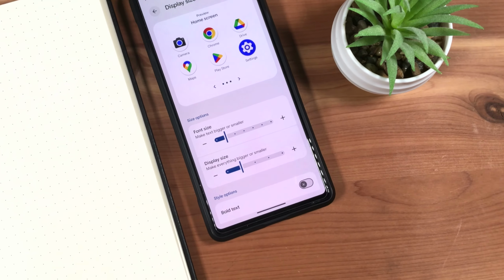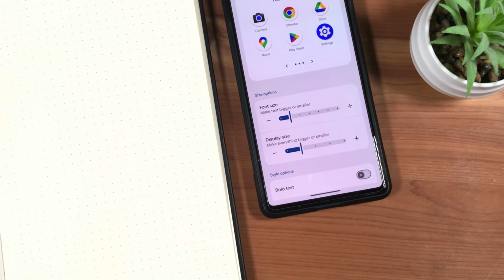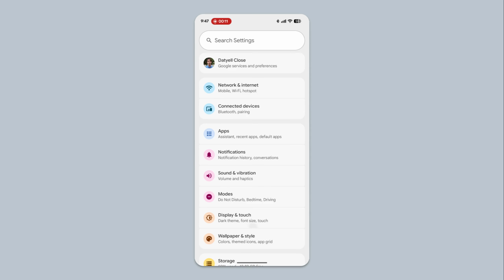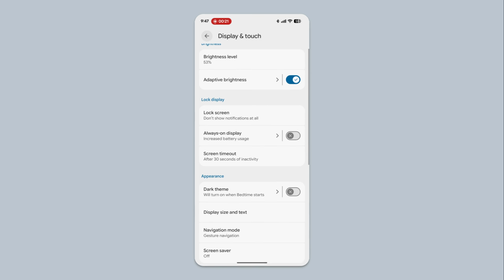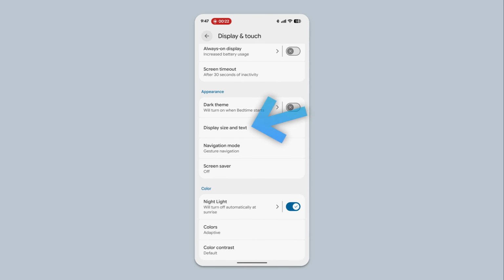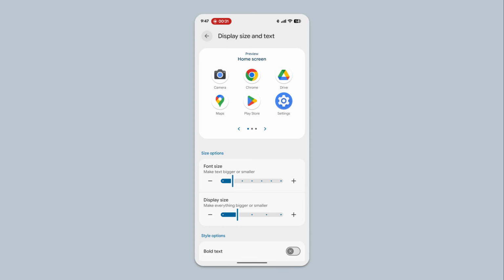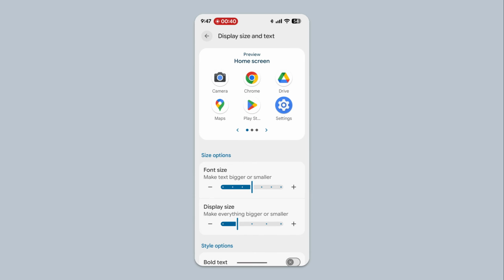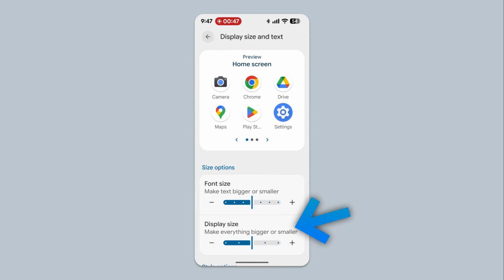How to make text bigger on your Google Pixel phone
You can increase the text size as well as display size of your Google Pixel phone in a few steps. Here's how.